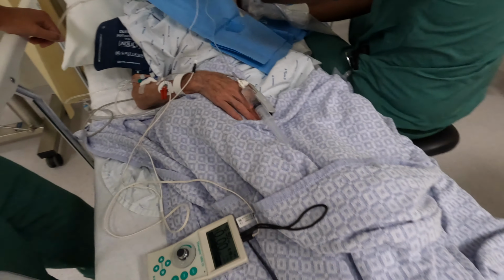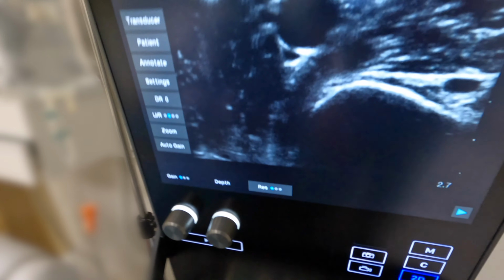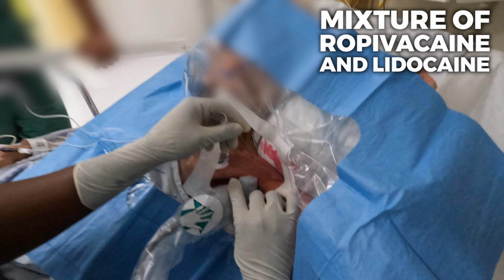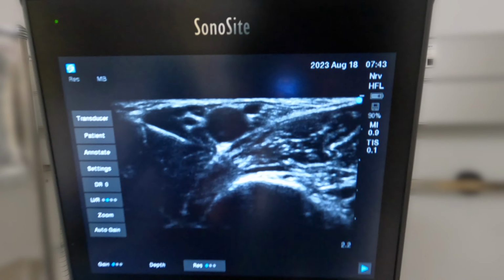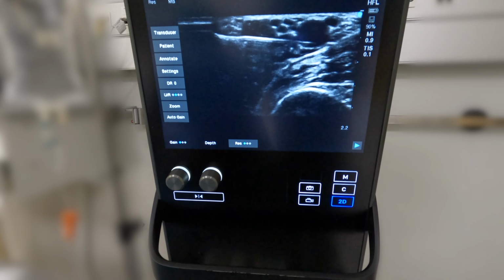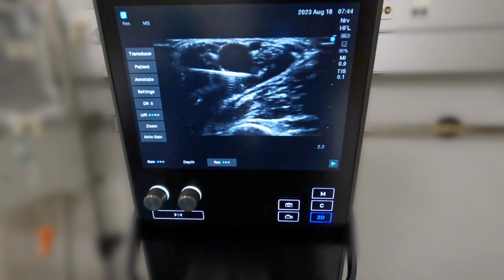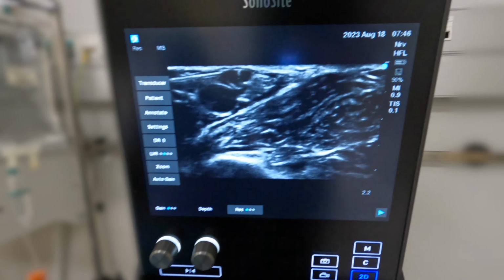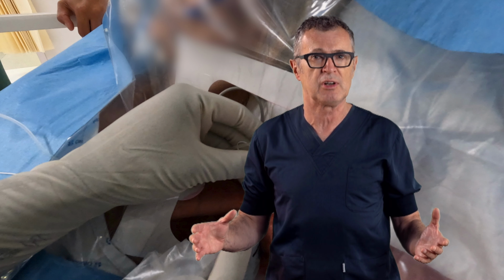Slim but Tricky: Axillary Block Challenges in Low BMI Patients!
While one might assume slim patients are easier candidates for an axillary brachial plexus block, the reality is often the opposite. In this video, we explore the challenges associated with performing this procedure on individuals with low BMI. Key points include the role of adipose tissue in nerve identification, the implications of shallow anatomical structures, and the need to adjust needle techniques. We also discuss the increased risk of Local Anesthetic Systemic Toxicity (LAST) in slim patients and the precautions required. The video features a practical demonstration using a ropivacaine-lidocaine mixture for an AV-fistula creation procedure.

📱 Download the NYSORA Nerve Blocks app !